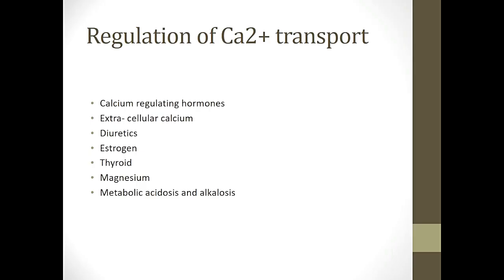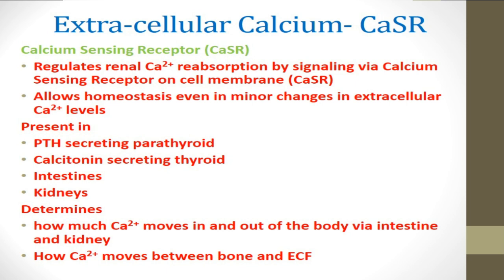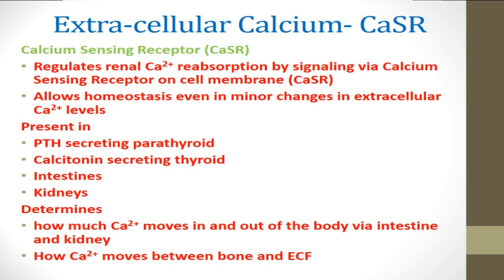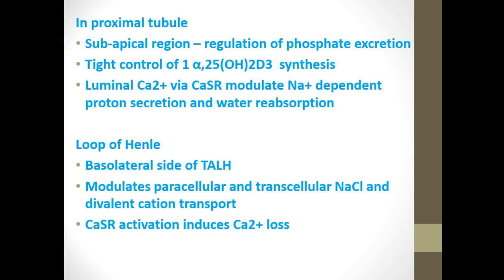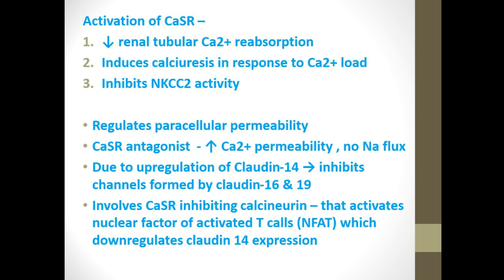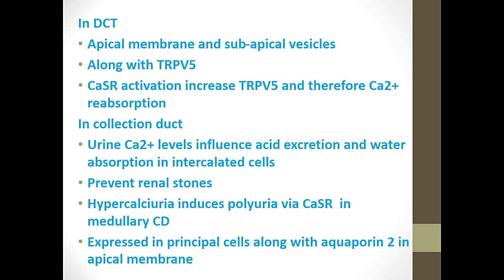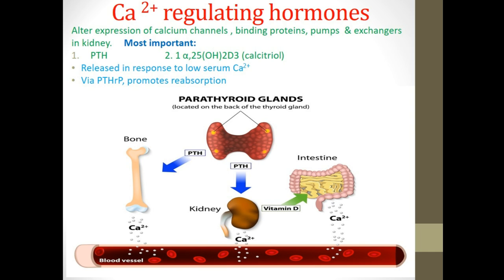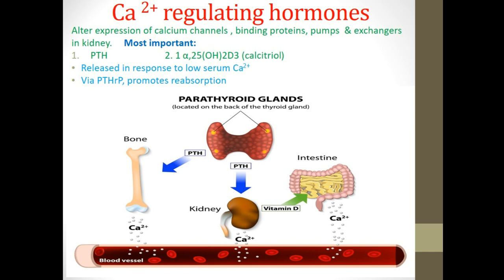Micro nutrients|Introduction to Calcium ion|Presented by Dr.K.Narayanasamy | NASC|Part 2| 19.06.2024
Micro nutrients
Introduction to Calcium ions - Part - 2

Presentation by
Dr.K.Narayanasamy
Associate Professor and Head
Department of Food Science & Nutrition